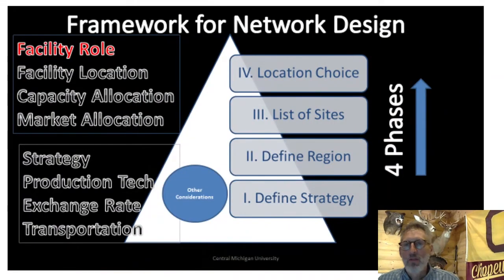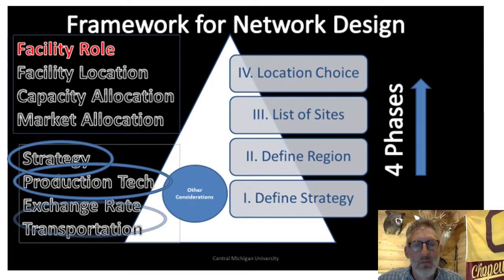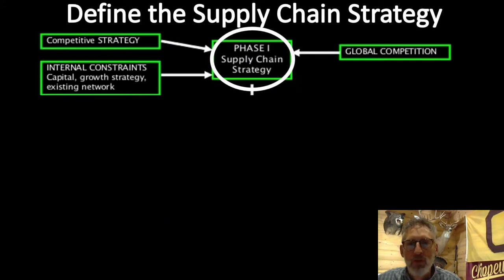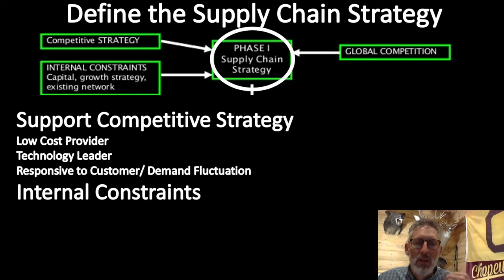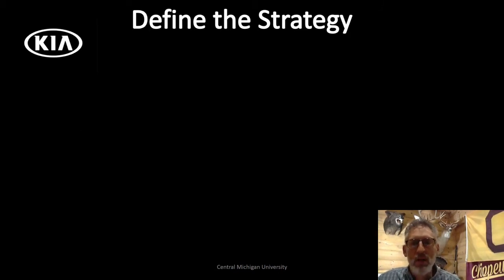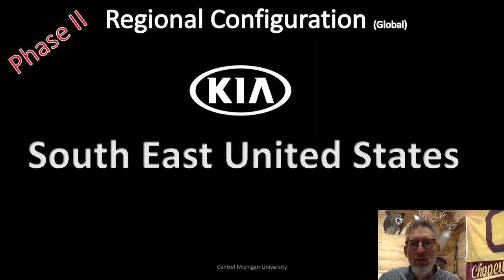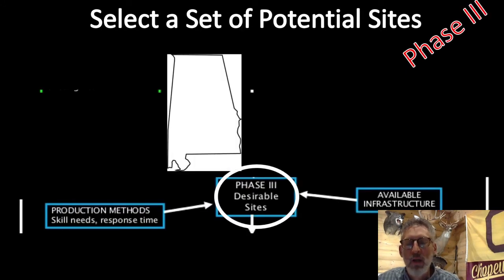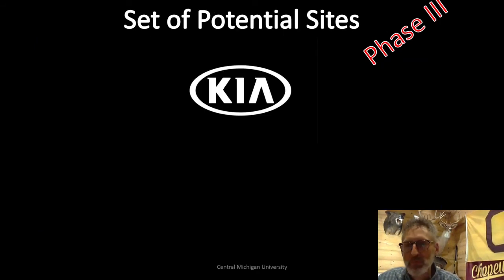KIA Automotive Manufacturing Design default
Network Design of the KIA Manufacturing Plant in West Point, GA